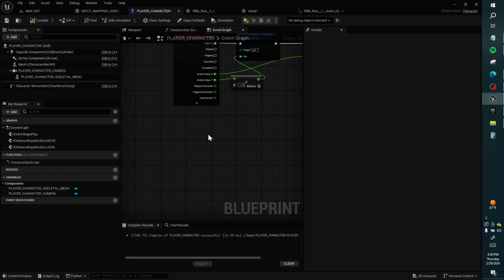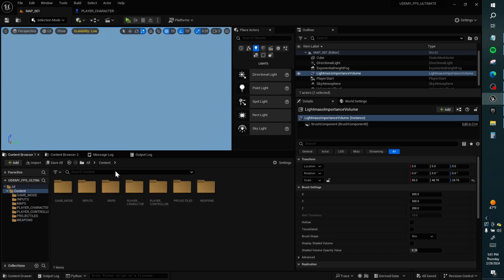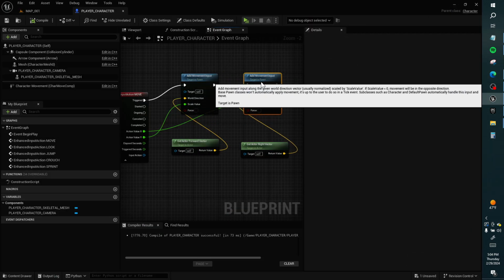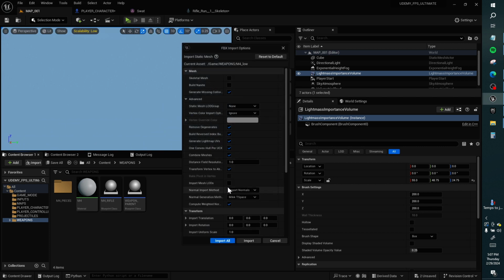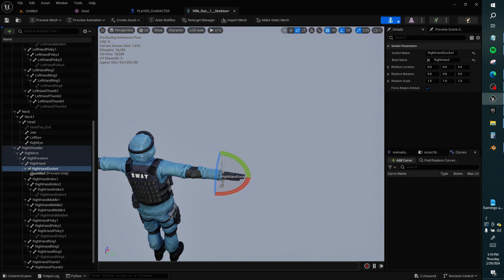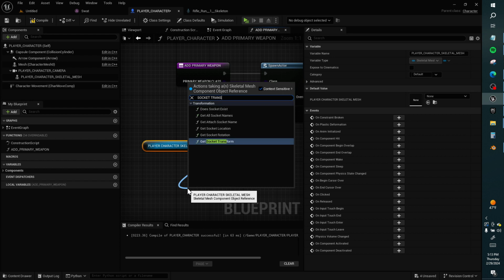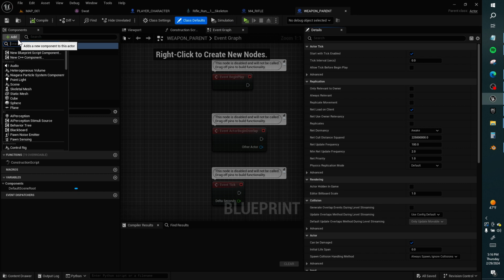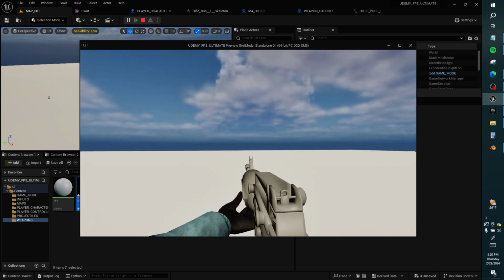UDEMY CLASS EP 4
In this video tutorial that was made for the Udemy platform by Dr. Loveless for ANTIMEDIA-GAMES, you will be able to develop basic AI Chase/Attack, FPS Shooter Mechanics using projectiles, UMG menu to equip your weapon.